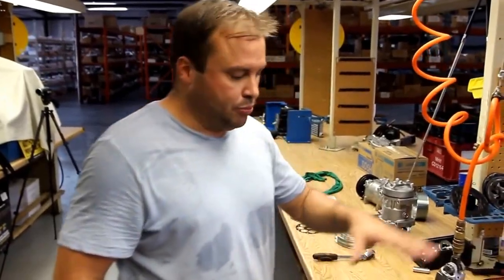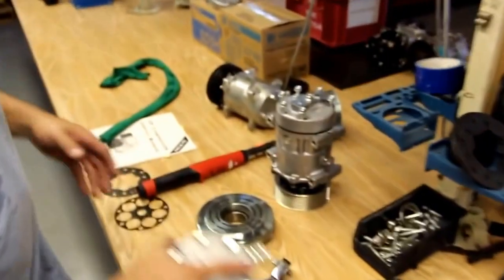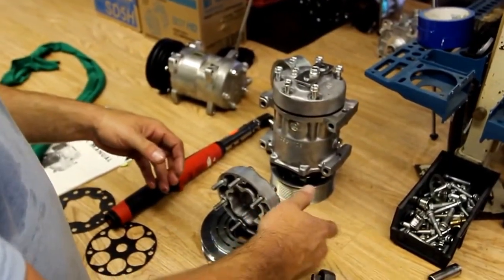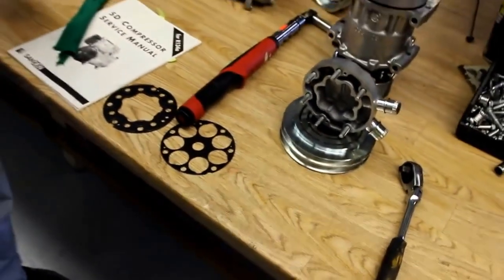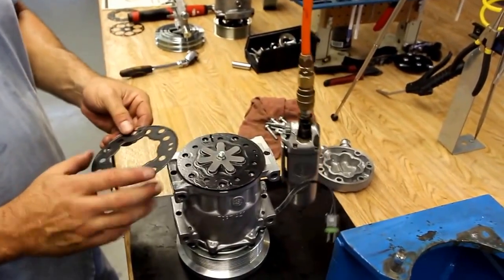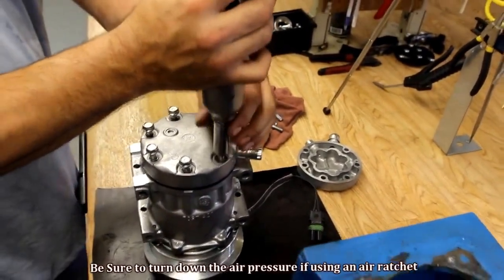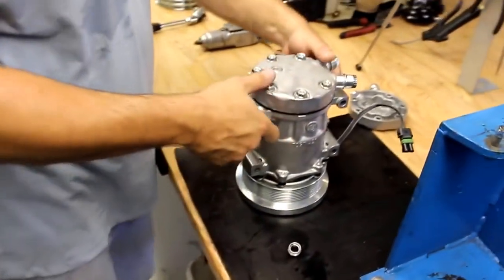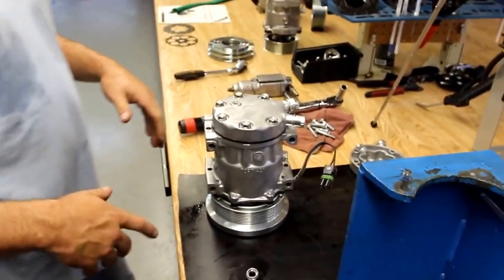Hướng dẫn thay mặt đuôi (backhead) của lốc lạnh dòng SD5, SD7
Hướng dẫn thay mặt backhead của lốc lạnh dòng SD5, SD7

Máy lạnh Oto Bách Cường Đạt
🏠 Địa chỉ: số 1/15/53 Trần Quốc Hoàn, Dịch Vọng Hậu, Cầu Giấy, Hà Nội.

Trân Trọng.